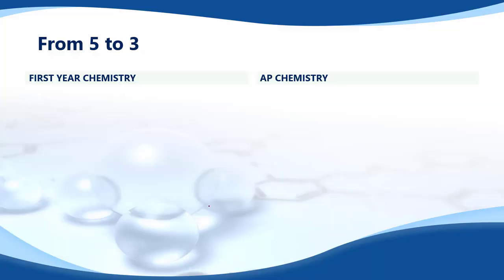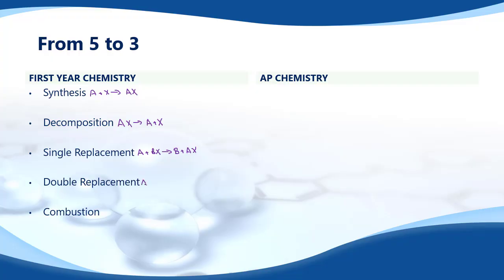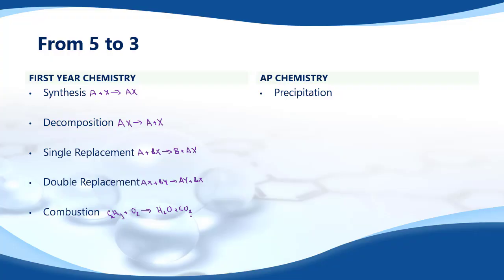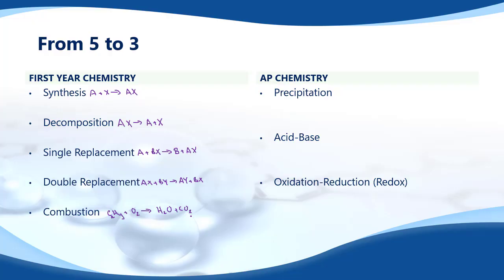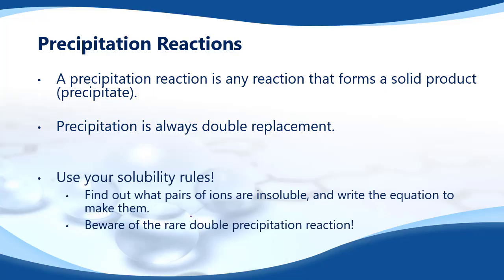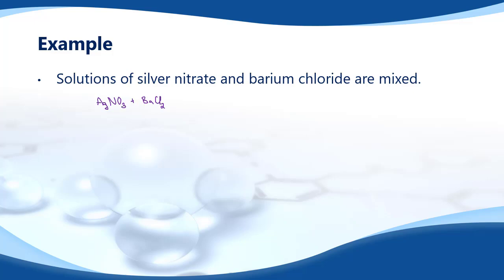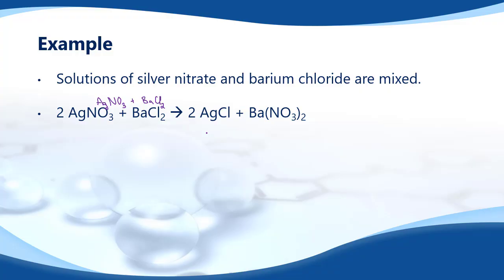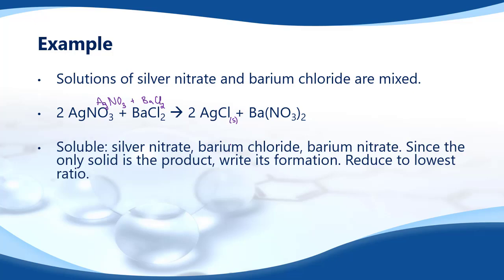4.3 - Precipitation Reactions